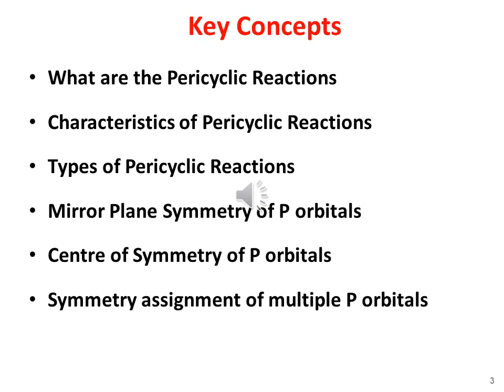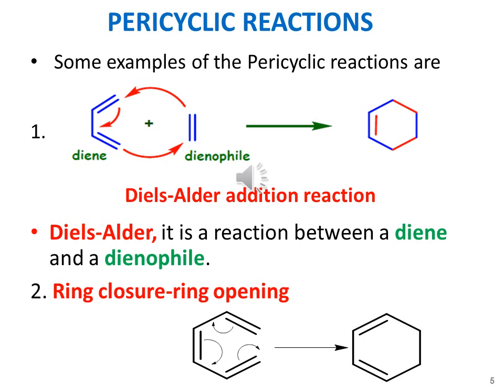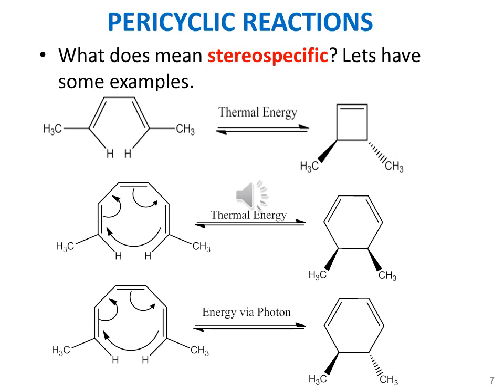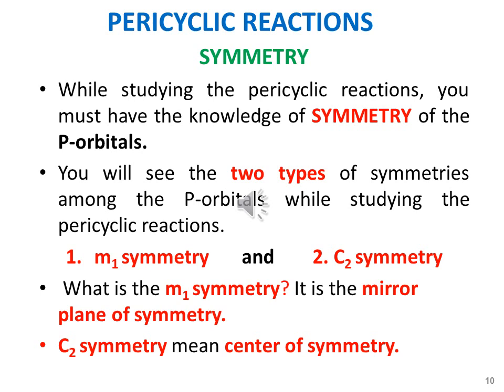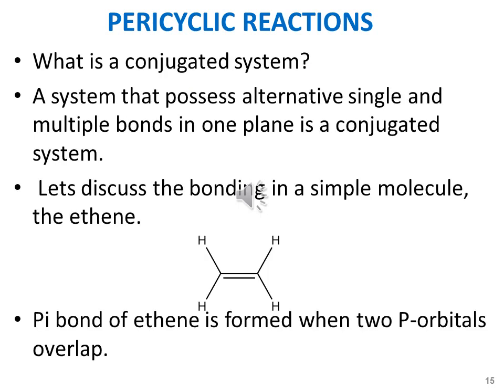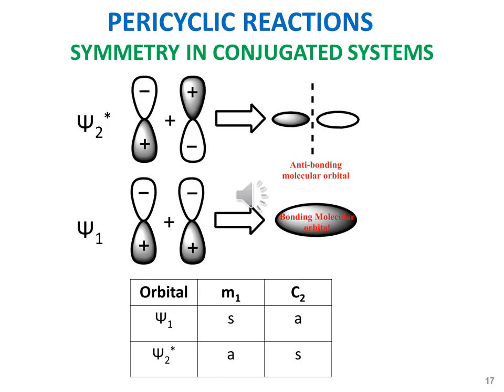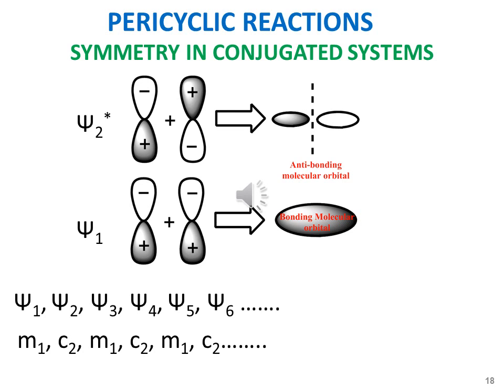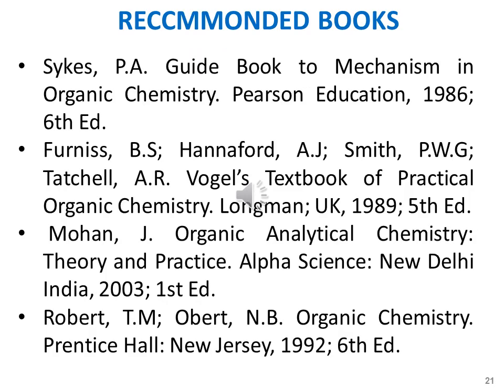Introduction to Pericyclic Reactions by Dr M Yaseen Part 1